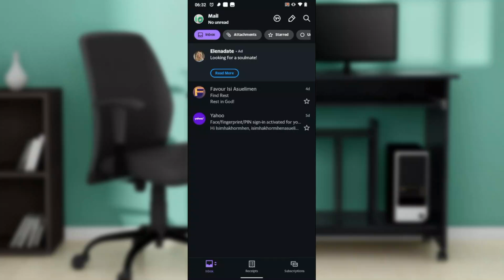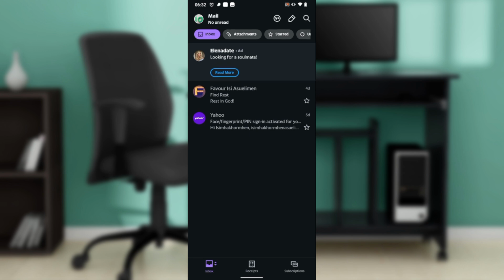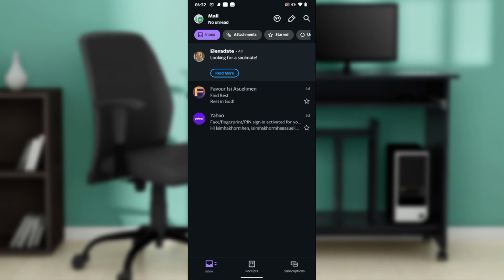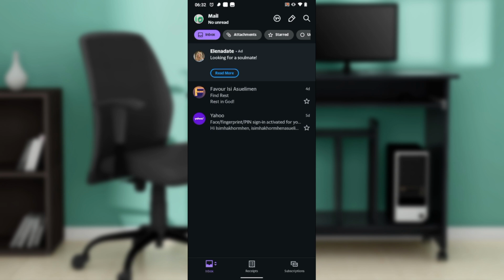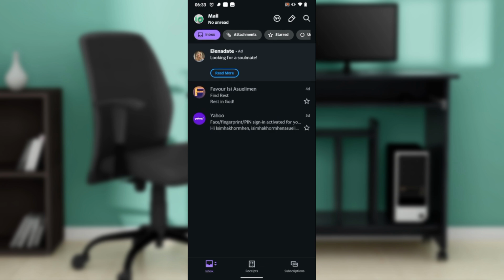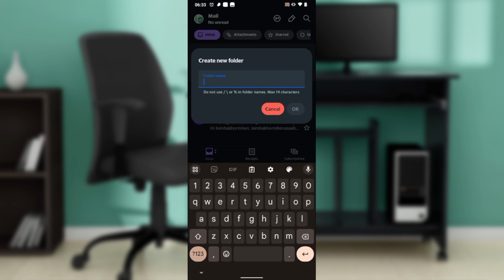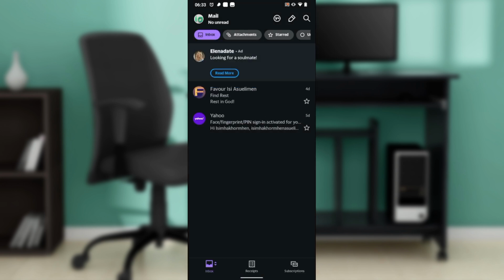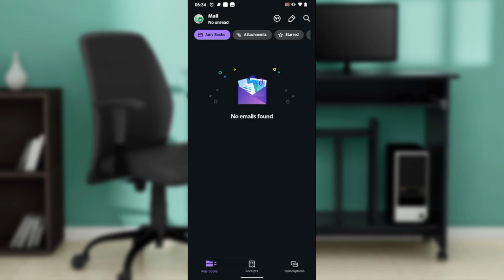How To Create New Folder in Yahoo Mail (Quick Tutorial)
In this video I will show you How To Create New Folder in Yahoo Mail. It would be good if you watch the video until the end so that you don't miss important steps.